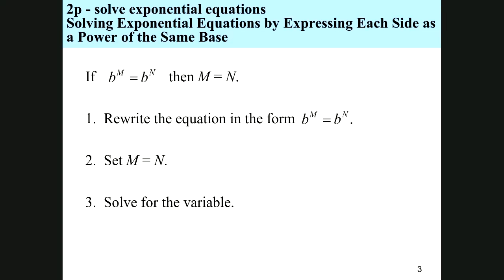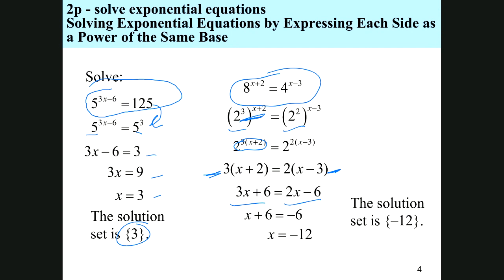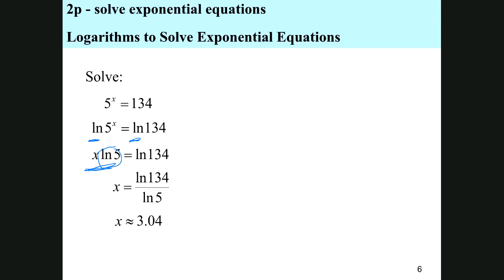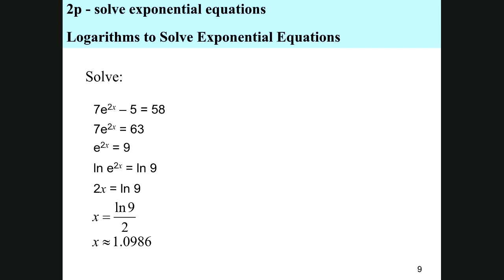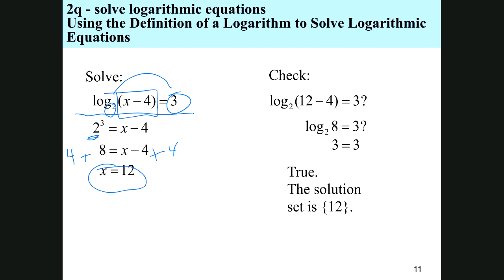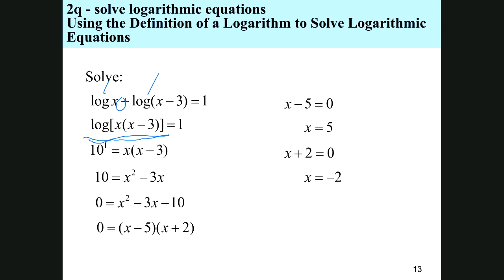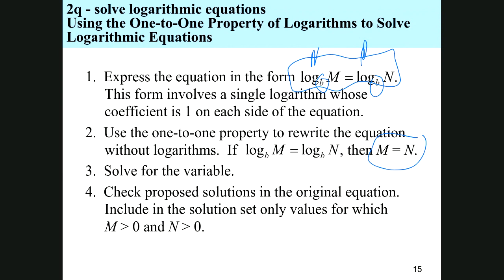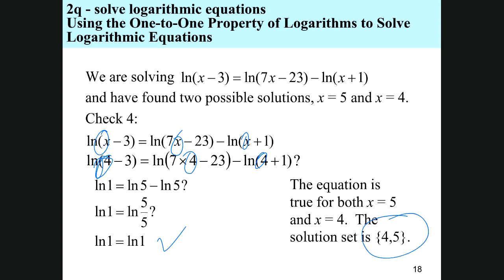Math 1314 T3L4